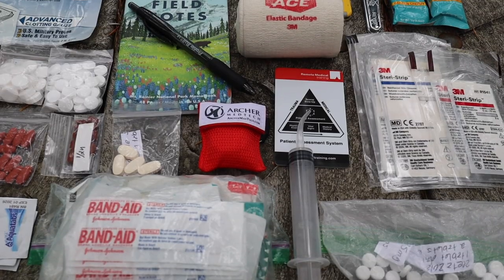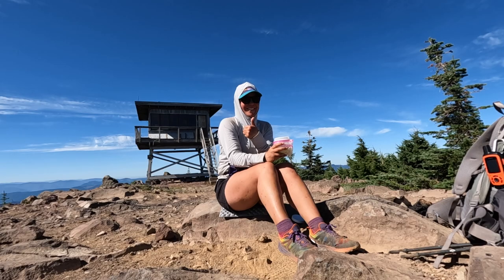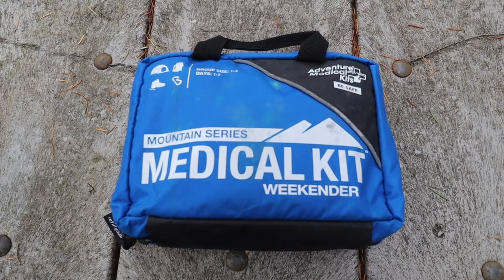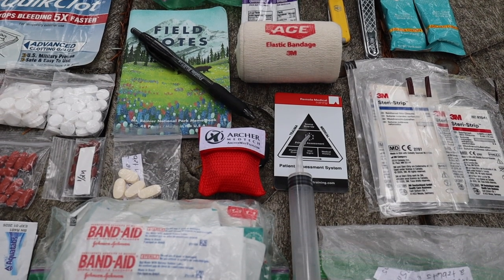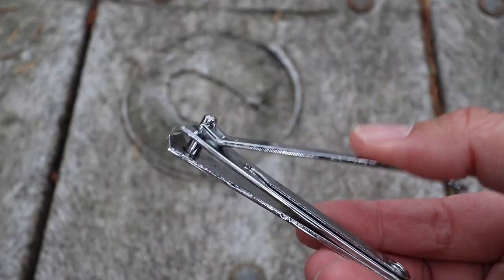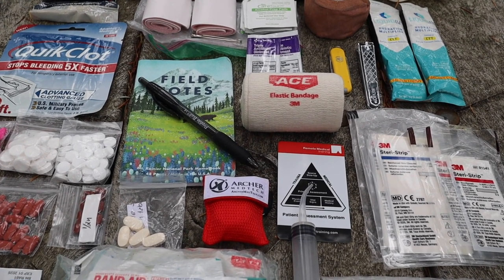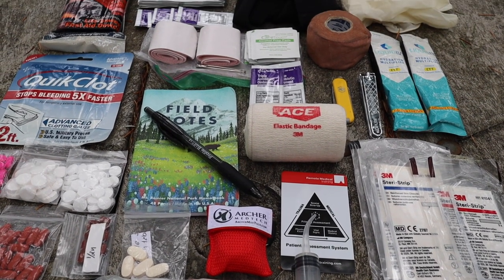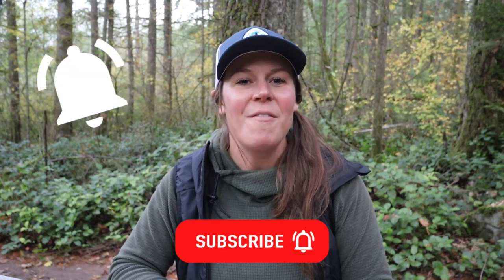How to Create a BACKPACKING FIRST AID KIT | HIKING ESSENTIALS For Hikers & Backpackers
How to Create a BACKPACKING FIRST AID KIT | HIKING ESSENTIALS For Hikers & Backpackers // Have you ever gone on a day hike or overnight backpacking trip and NOT had a Backpacking First Aid Kit?

Don’t have a Backpacking First Aid Kit? Have no idea what to put in a Backpacking First Aid Kit? No problem!

In this video, I’m going to share with you how to create a Backpacking First Aid Kit you can use on your next day hike or overnight backpacking trip and show you what’s in my First Aid Kit. I’ll also share with you why you should always carry a Backpacking First Aid Kit with you on each trip you go on in the backcountry and recommendations for additional first aid training you can either take online or in-person.

If you’re looking for tips on how to create a First Aid Kit and have no idea what to include, then you’ll want to watch this video before going on your next hiking or overnight backpacking trip.

BUILD YOUR OWN BACKPACKING FIRST AID KIT:

Alcohol Prep Pads
Triple Antibiotic Ointment
Steri Strips
Skin-Tac Adhesive Barrier Wipes
Syringe (with curved tip)
Classic Swiss Army Knife
Nail Clippers
Plastic Bags for Medications
CPR Mask
ACE Bandage
Ankle Brace

The Confident Solo Female Backpacker System is a comprehensive, self-paced, online backpacking program for women, designed to help you go from feeling scared and intimidated about backpacking alone to feeling comfortable with planning your own adventure so that you can feel confident getting out on trail for your first or next solo overnight backpacking trip.

This video and description may contain affiliate links, which means that if you click on one of the product links, I’ll receive a small commission at no extra cost to you. This helps support my YouTube Channel and allows me to continue to make videos like this one. Thank you for your support!